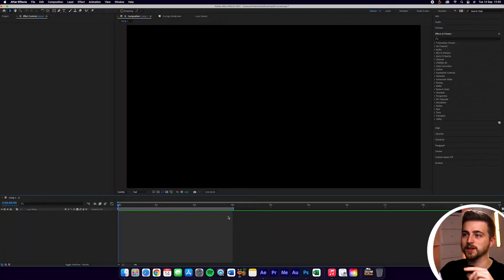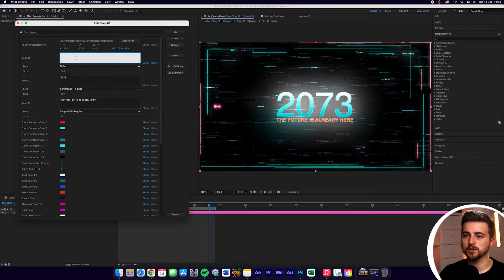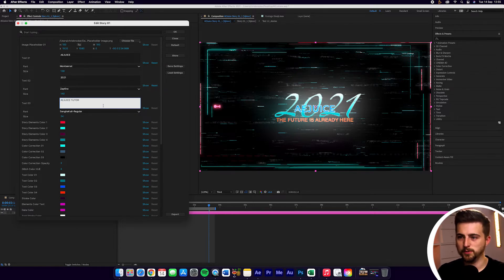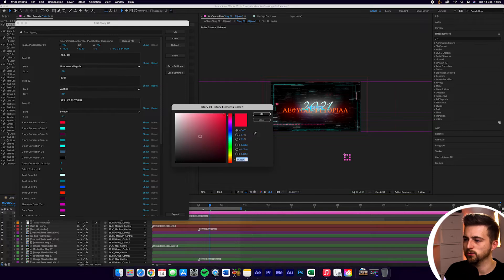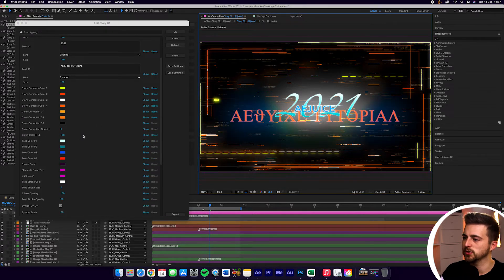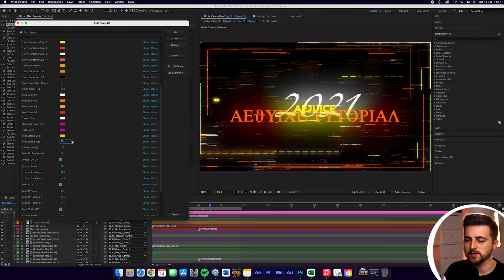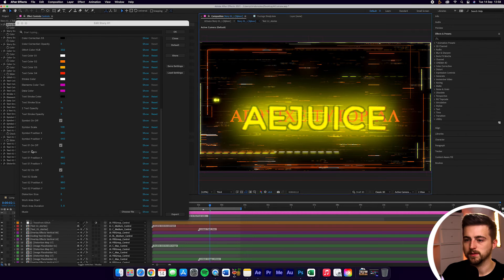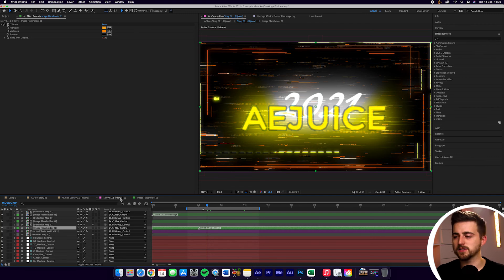How to Edit an Animation